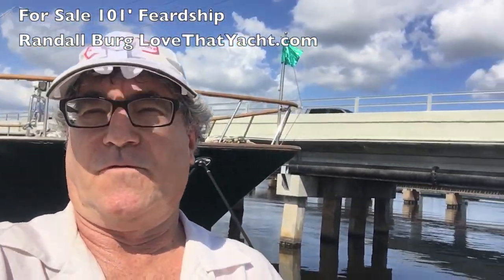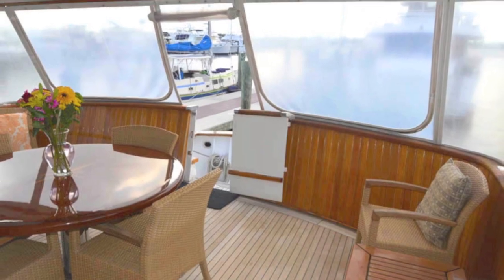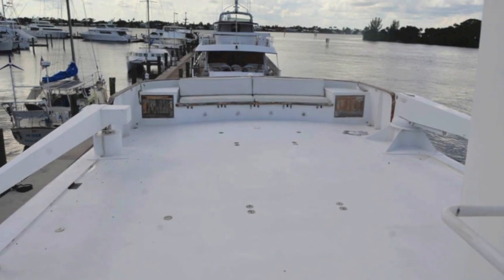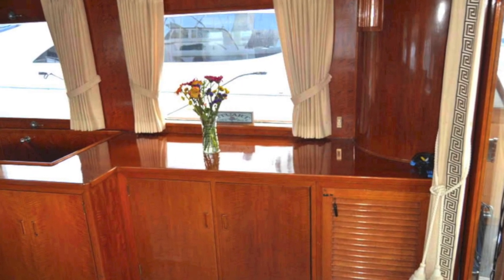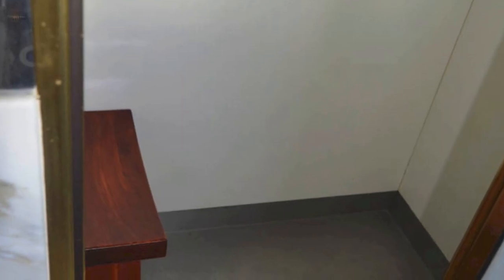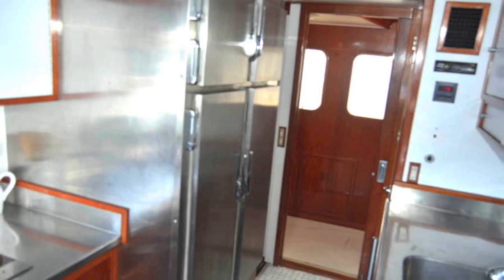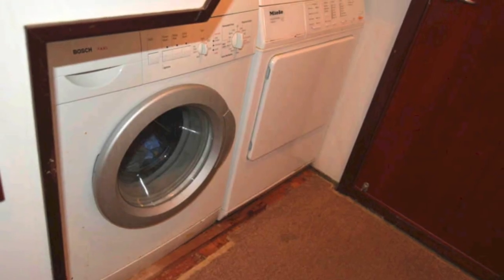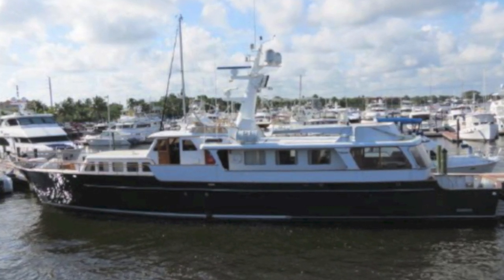SOLD SOLD 101' Feadship , video walkthrough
Priced to sell.